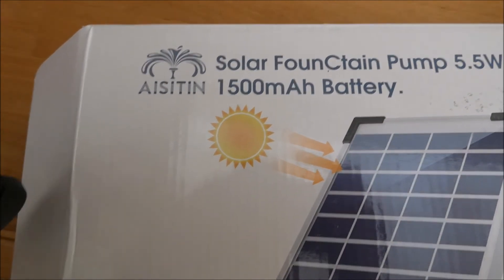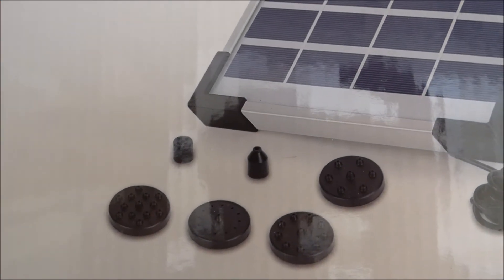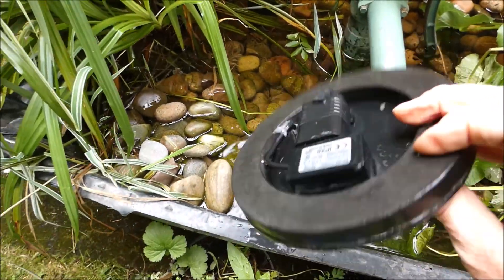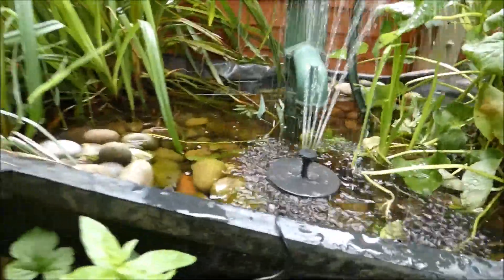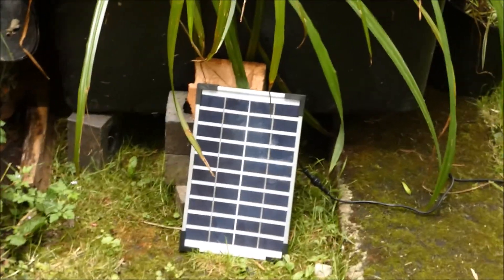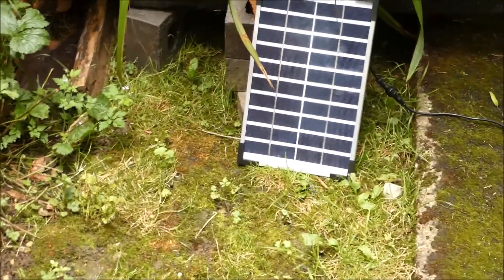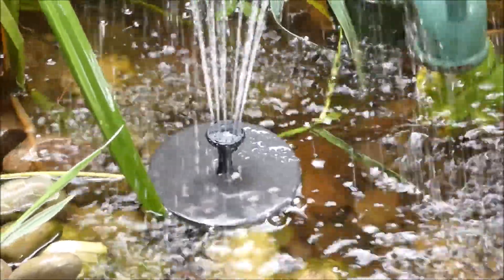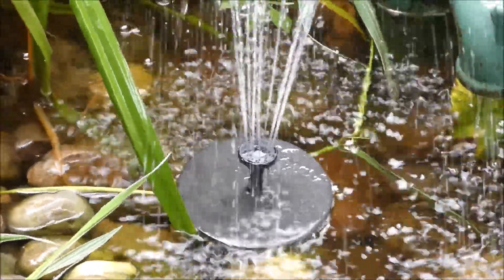AISITIN SOLAR WATER FOUNTAIN FLOATING PUMP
THIS SOLAR WATER FLOATING PUMP IS THE BEST I HAVE SEEN. £28.99 FROM AMAZON.